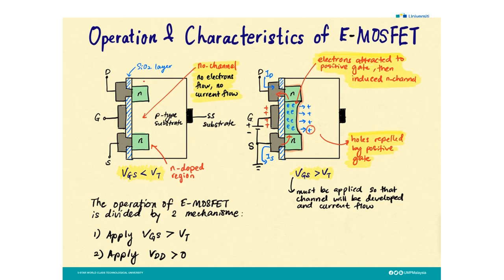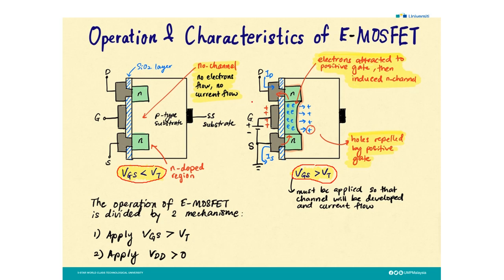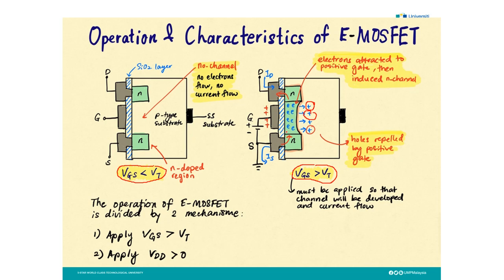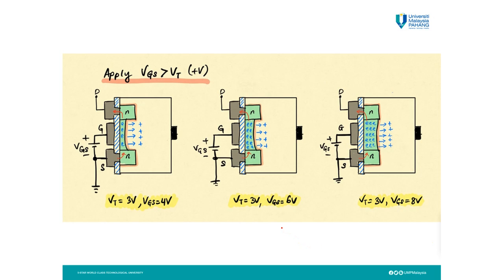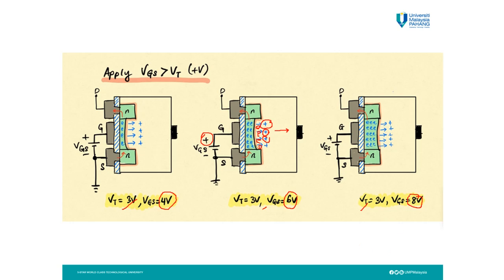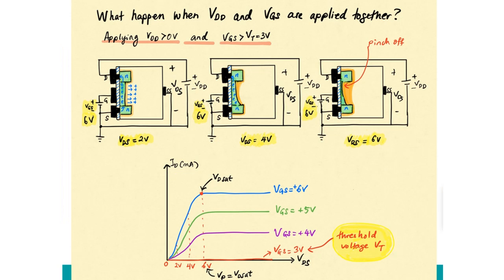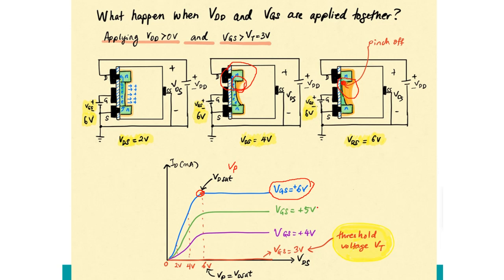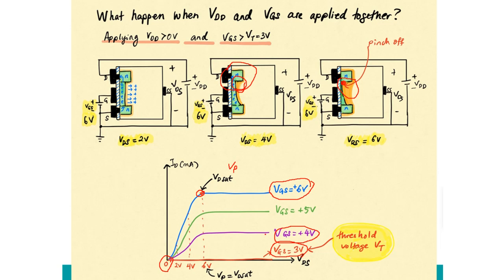Video9: EMOSFET(Operation & characteristic) Part1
Analog Electronic